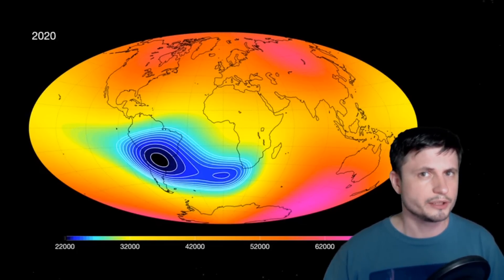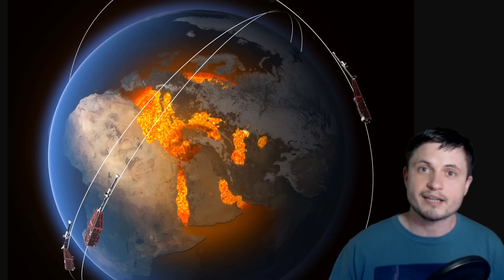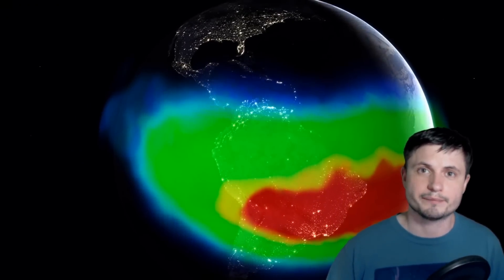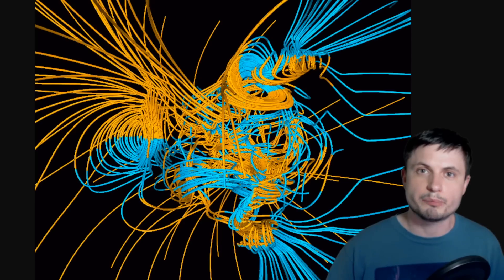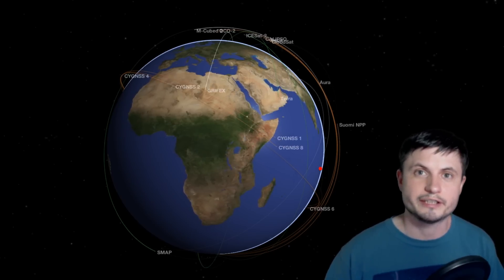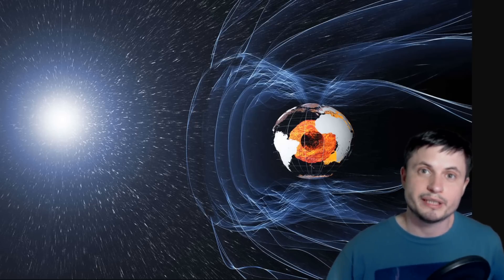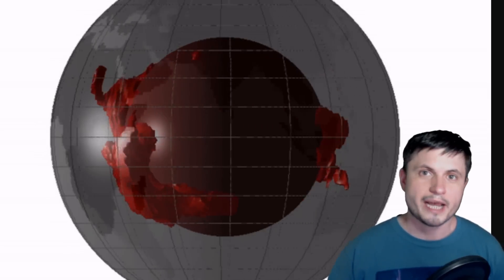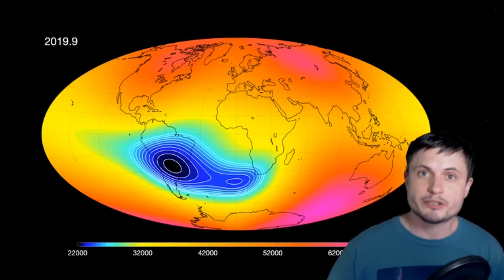Magnetic Field Of Earth Weakened Even More And We Don't Know Why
Hello and welcome! My name is Anton and in this video, we will talk about the new discovery that suggests the magnetic field of our planet has weakened quite a lot over the last few years.

Specifically, great thanks to the following members:

Morrison Waud
Vlad Manshin
Mark Teranishi
TheHuntress
Ralph Spataro
Albert B. Cannon
Lilith Dawn
Greg Lambros
adam lee
Gabriel Seiffert
Henry Spadoni
J Carter
Jer
Silver surfer
Konrad Kummli
Nick Dolgy
UnexpectedBooks.com
Mario Rahmani
George Williams
Shinne
Jakub Glos
Johann Goergen
Jake Salo
LS Greger
Lyndon Riley
Lauren Smith
Michael Tiganila
Russell Sears
Vinod sethi
Dave Blair
Robert Wyssbrod
Randal Masutani
Michael Mitsuda
Assaf Dar Sagol
Liam Moss
Timothy Welter MD
Barnard Rabenold
Gordon Cooper
Tracy Burgess
Douglas Burns
Jayjay Volz
Anataine Deva
Kai Raphahn
Sander Stols
Bodo GraÃŸmann
Daniel Charles Smith
Daniel G.
Eugene Sandulenko
gary steelman
Max McNally
Michael Koebel
Sergio Ruelas
Steven Aiello
Victor Julian Castillo
xyndicate
Honey Suzanne Lyons
Olegas Budnik
Dale Andrew Darling
Niji
Peter Hamrak
Matthew Lazear
Alexander Afanasyev
Anton Newman
Anton Reed